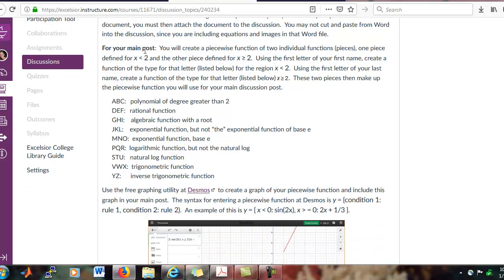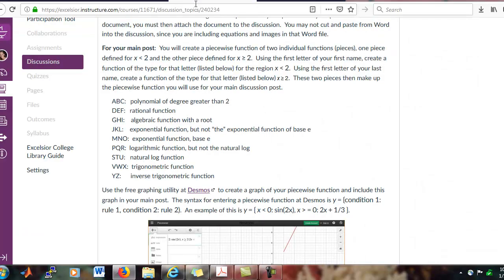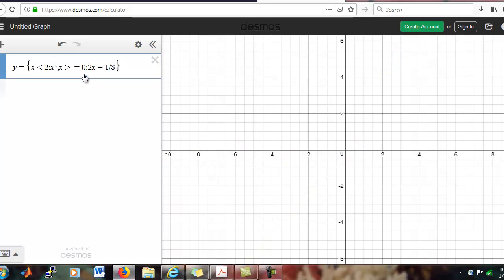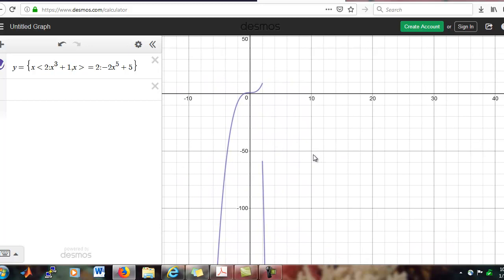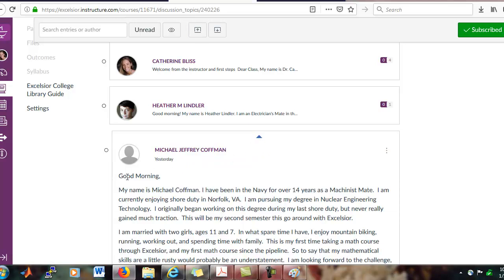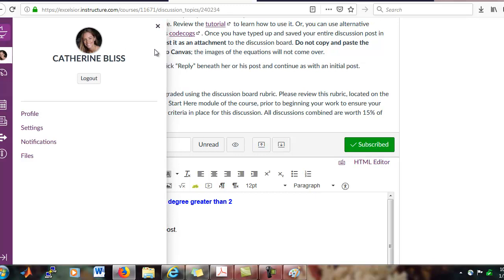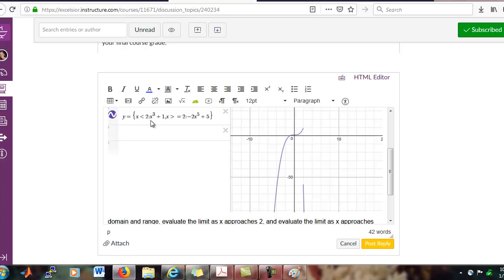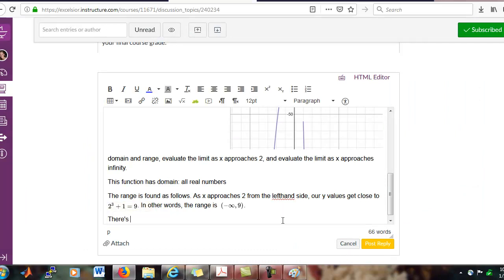Getting started with M1D1 & Desmos